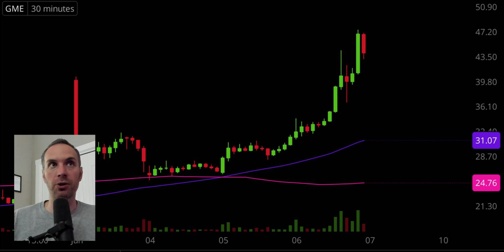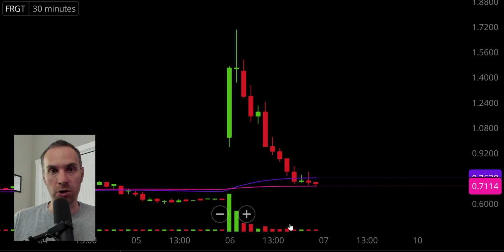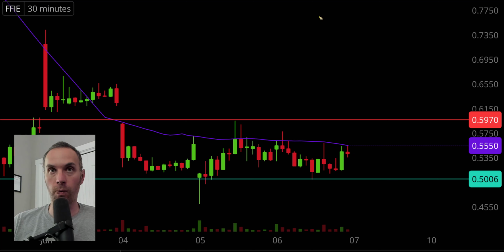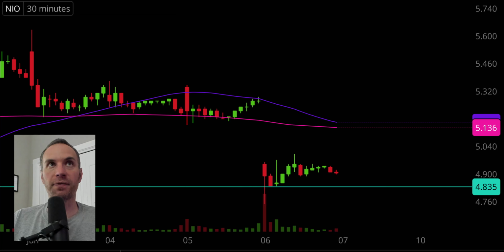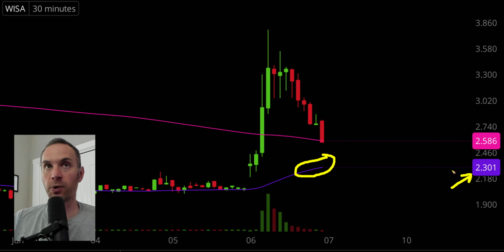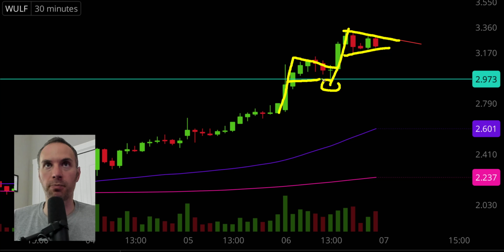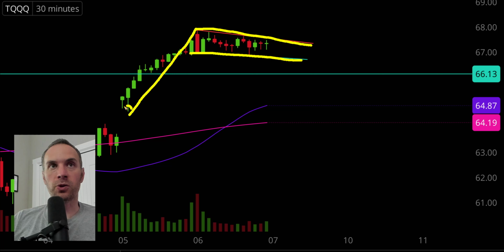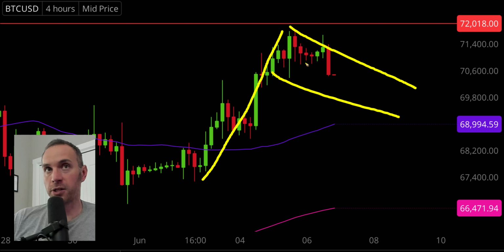Top 10 Stocks For June 07, 2024 ( $GME, $FRGT, $AMC, $FFIE, $VRAX, and more! )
Learn how to trade big board and penny stocks by learning to read stock charts and identify technical patterns through technical analysis. Follow along and learn as I perform a quick stock chart technical analysis review on $GME, $FRGT, $AMC, $FFIE, $VRAX, $NIO, $WISA, $WULF, $TSLA, $TQQQ, Bitcoin ($BTC).